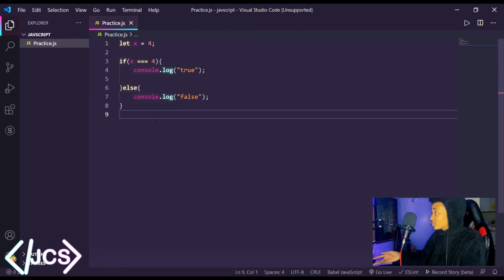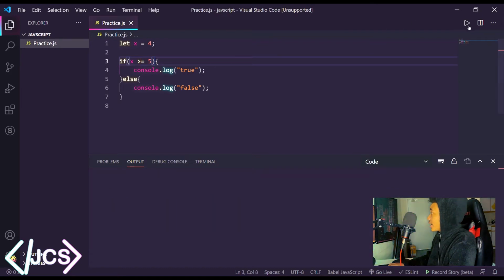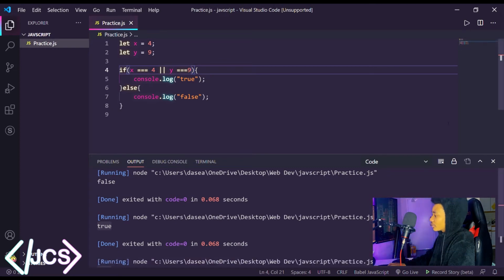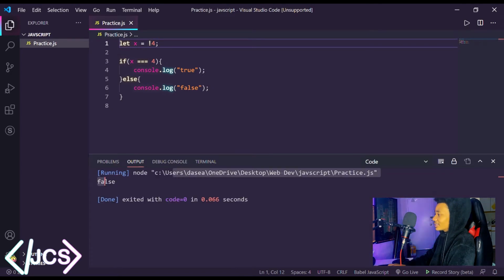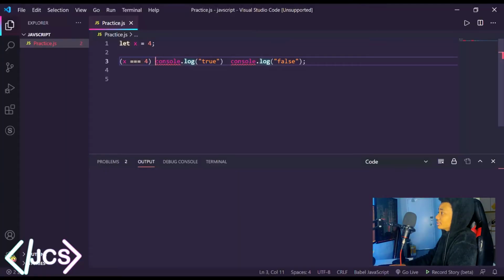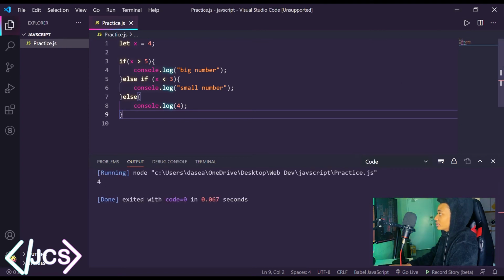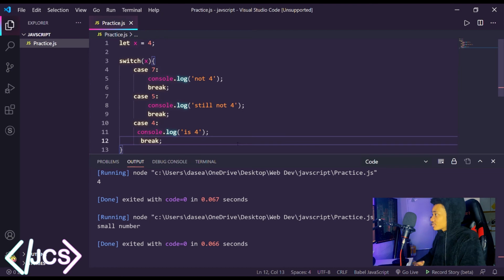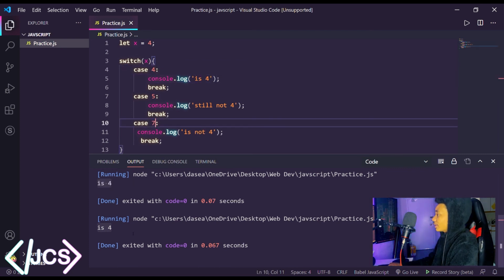Let's Talk About If Statements in JavaScript // JavaScript Programming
Last week I went over if statements and I wanted to go over them in order to gain a better understanding of them. I think I grasp this concept quite well and hopefully I explained well for anyone that wants to learn if statements and stumbled across my video.